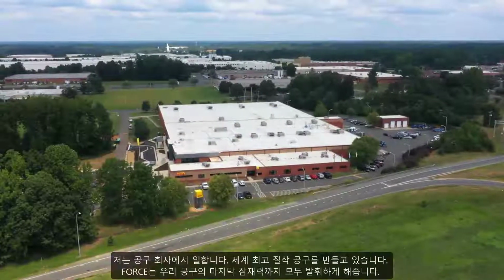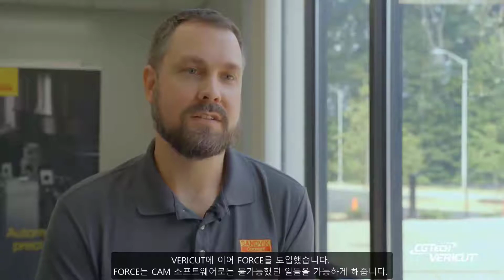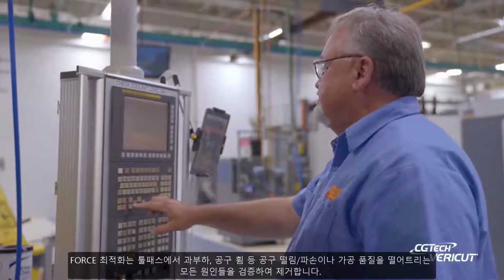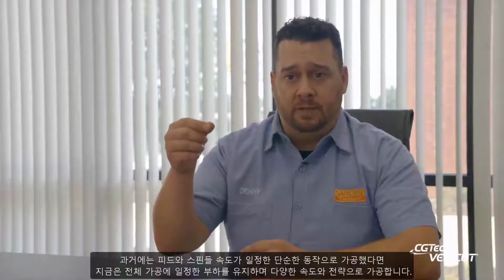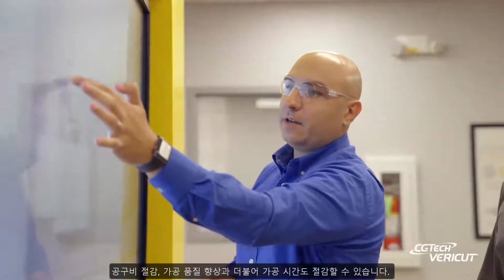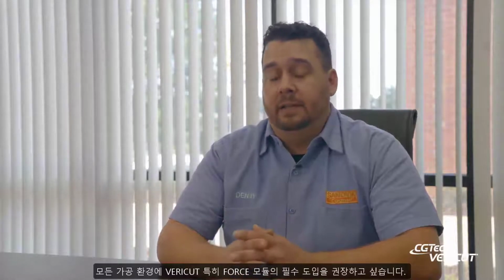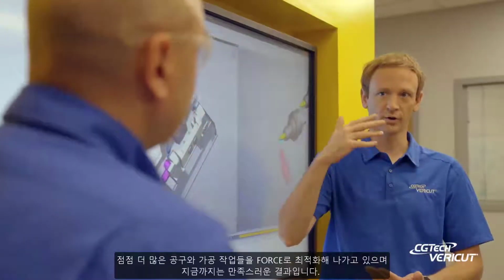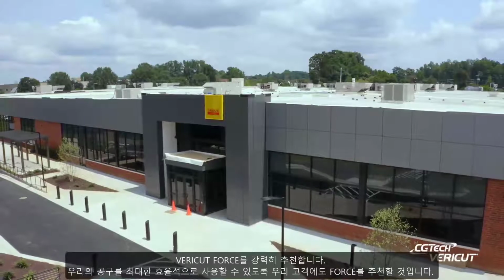샌드빅코로만트 직원들이 강추하는 VERICUT FORCE!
무엇이든 문의하세요
씨지텍주식회사